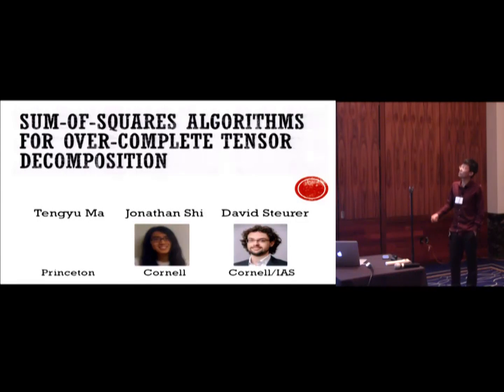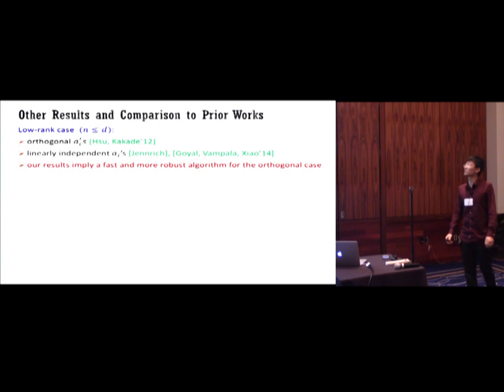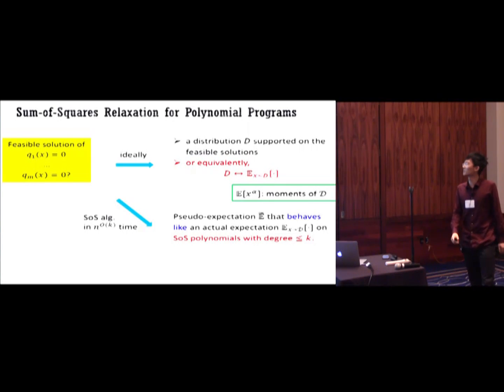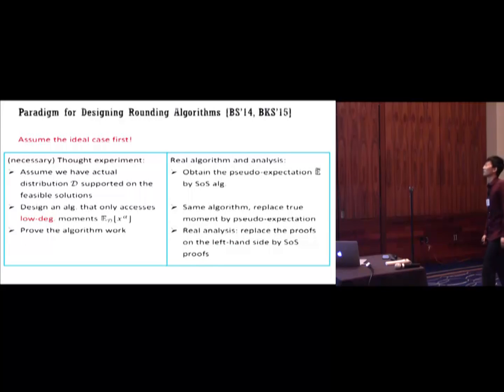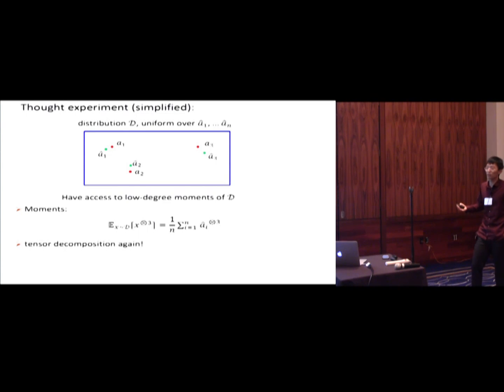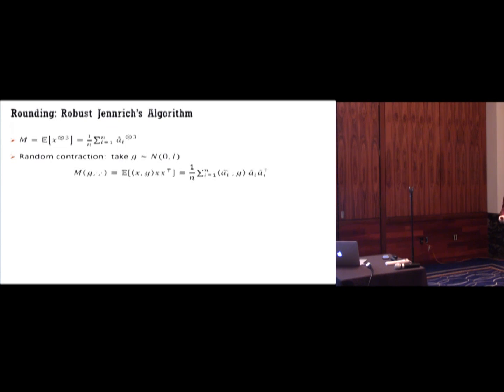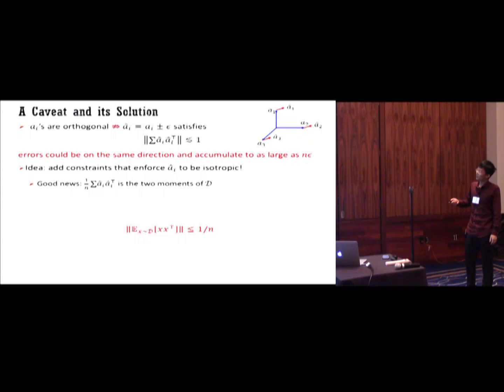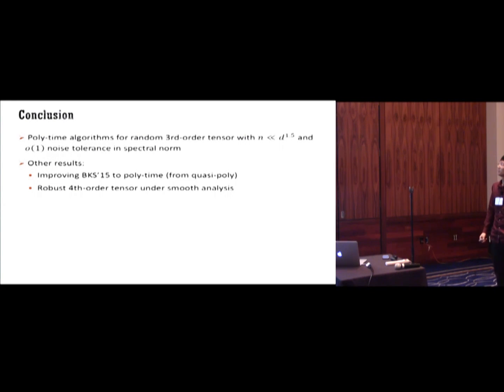Sum-Of-Squares Algorithms For Over-Complete Tensor Decomposition